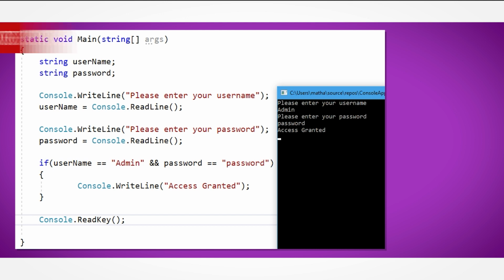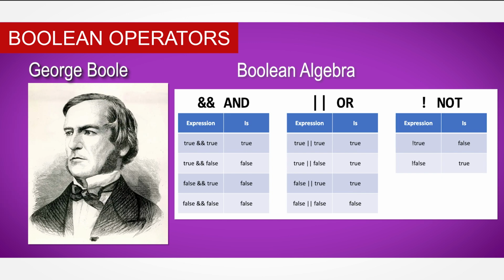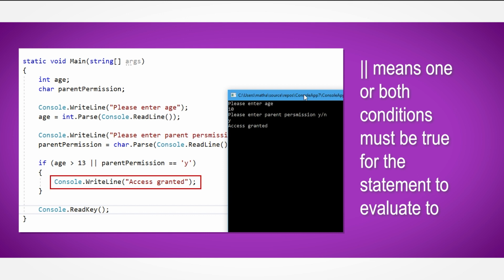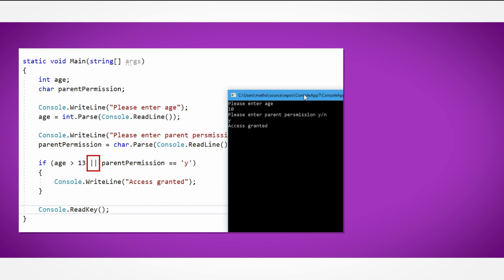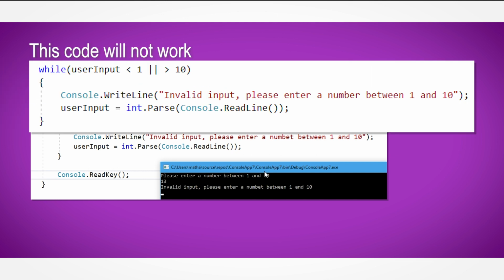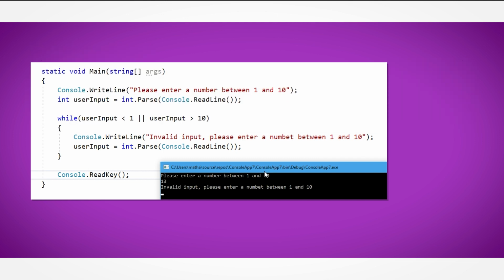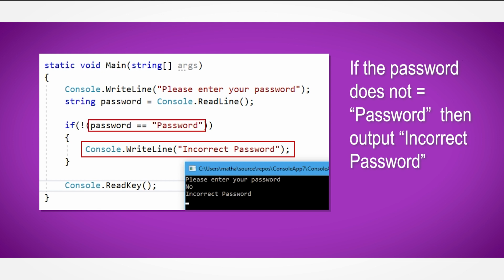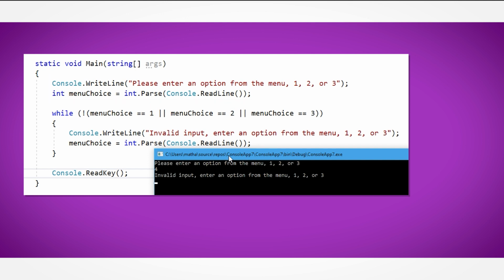Learning C# (7) | Boolean Operators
Learning C# (7) | Variables